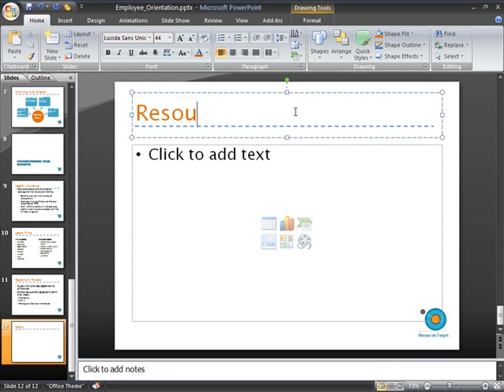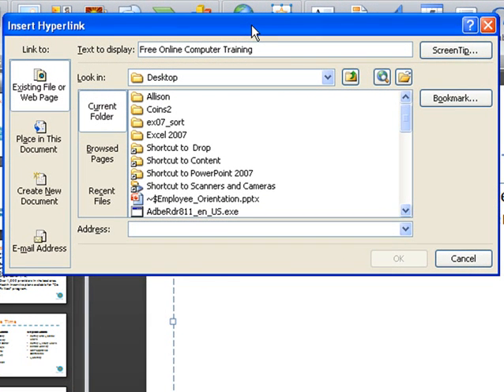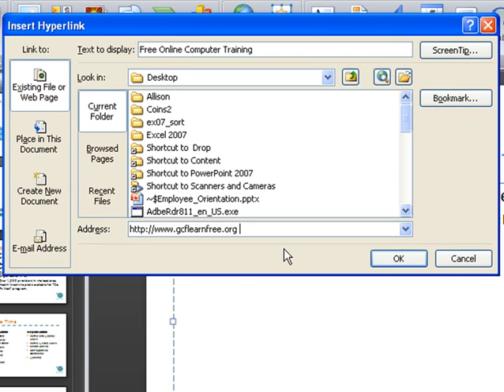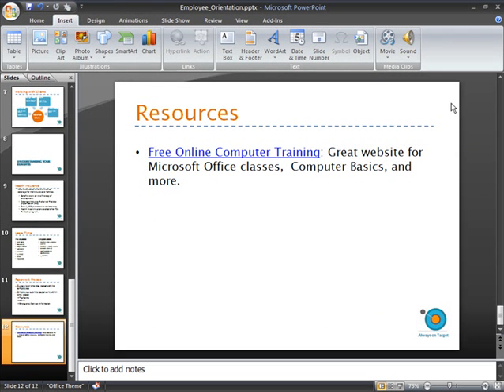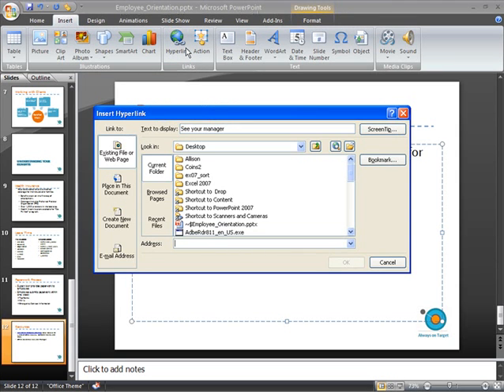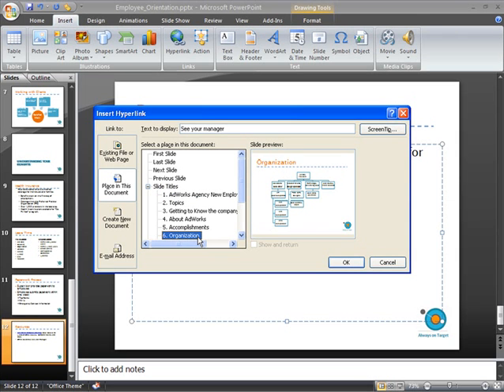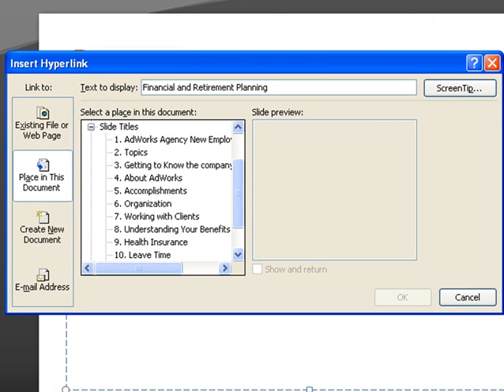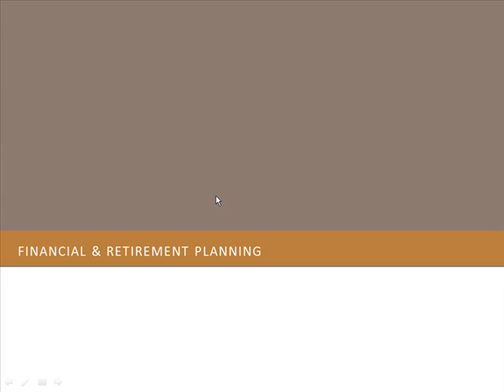pp07 hyperlinks 1